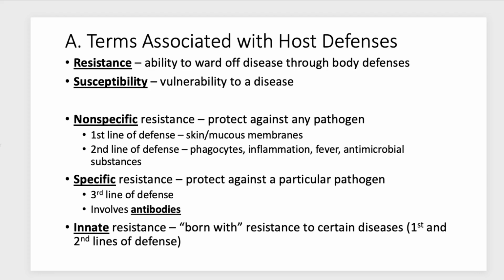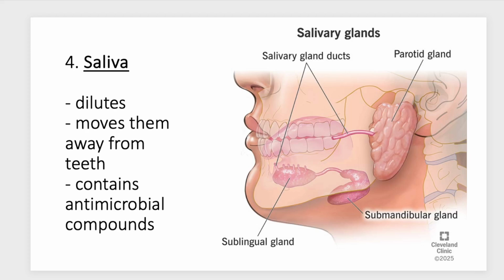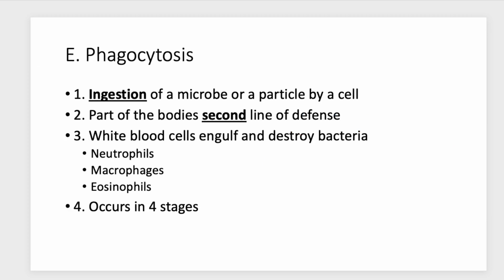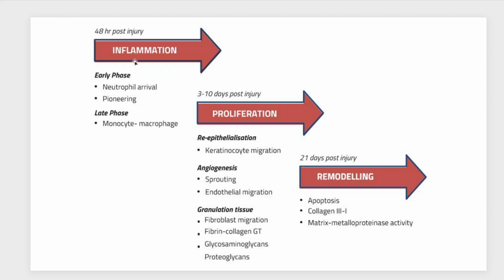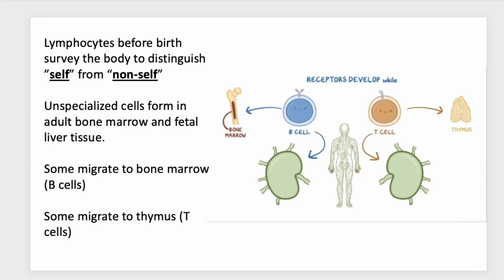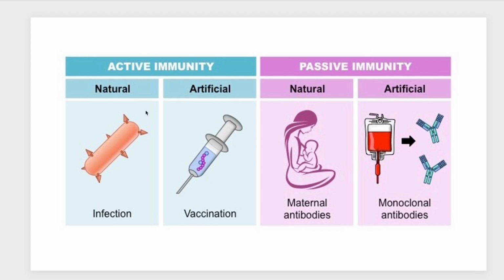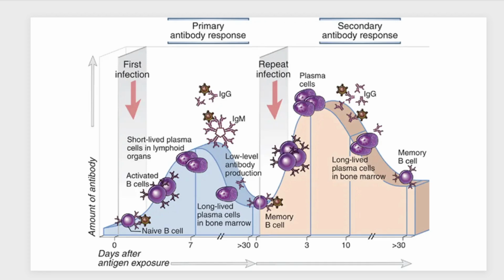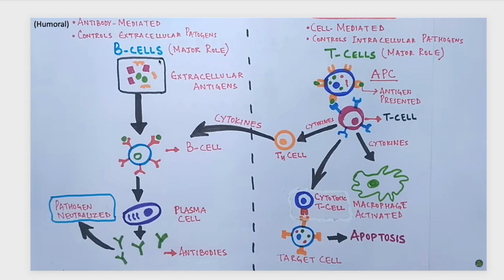Immunology | BIO 220 Lectures